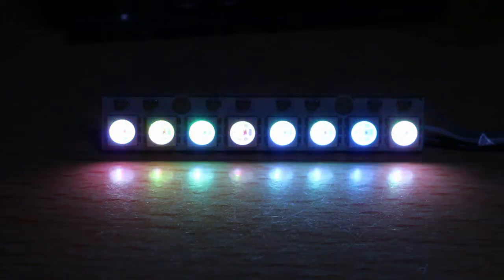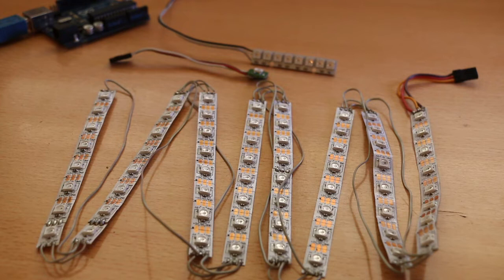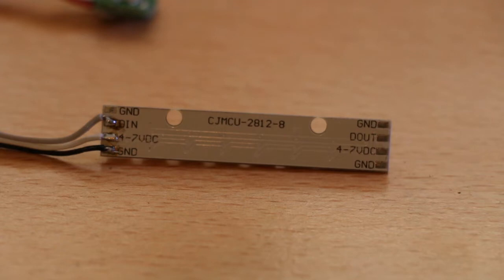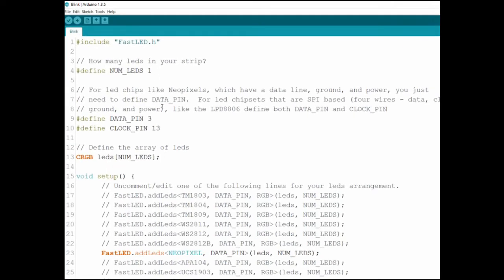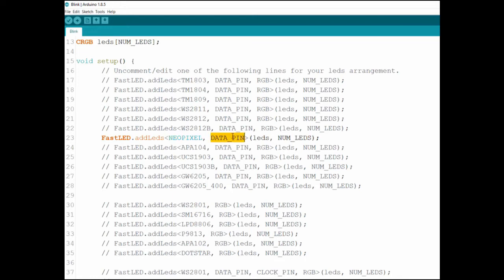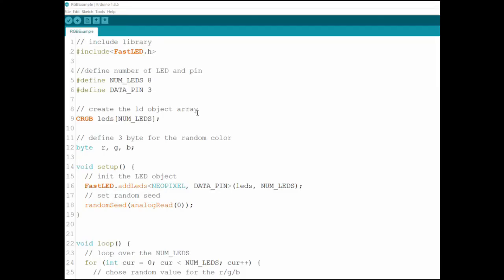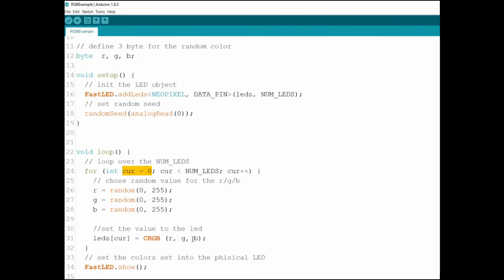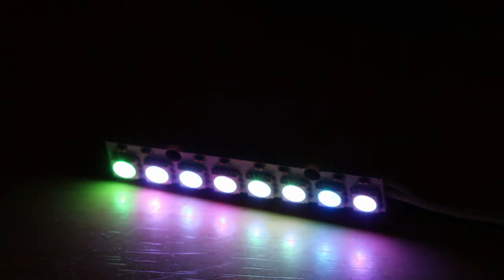Tutorial on arduino and addressable LED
In this tutorial I will be explaining how to use the addressable LED.
We will go over the hardware connection and the library named FastLed.
I will show you the basic Blink example in action and show you a simple sketch that I made,
and how easy it is to make simple changes in the code that will translate into changes in the light pattern.

as I mentioned in the video, here are 2 great resources link of the FastLed library